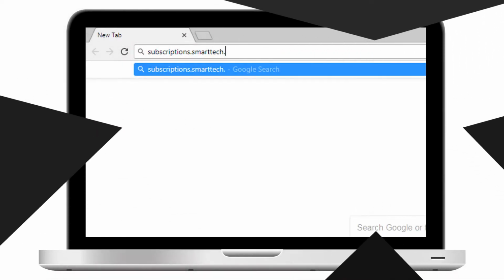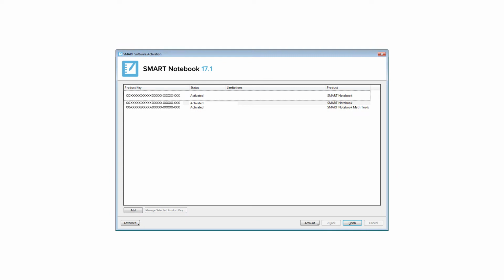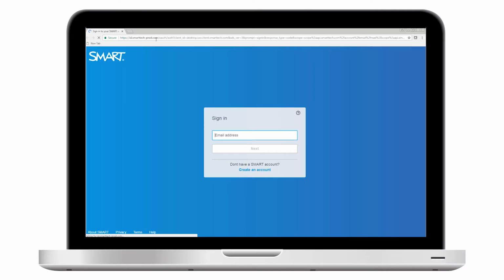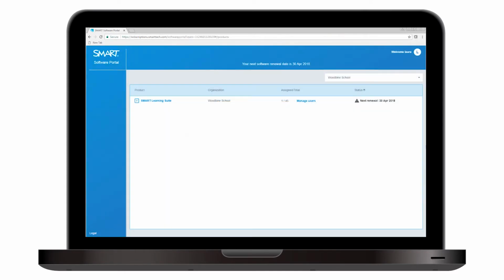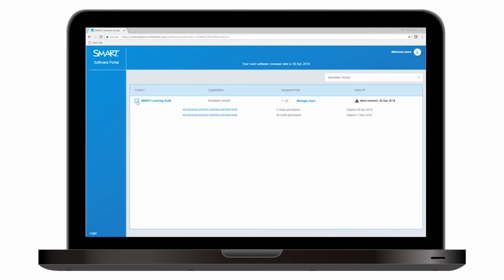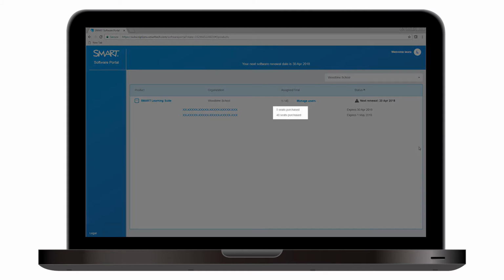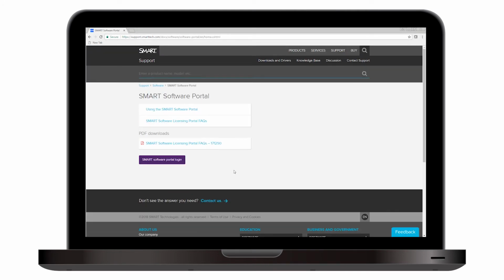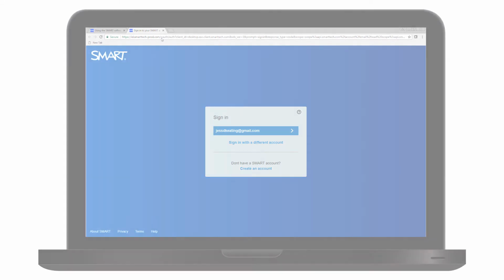Introducing the SMART software portal (2018)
Learn how the SMART software portal helps system administrators manage a school or institution’s SMART software subscriptions. Log in to the portal and find step-by-step instructions for using